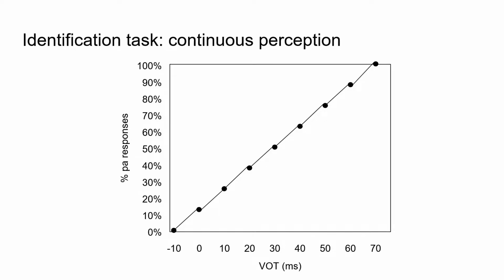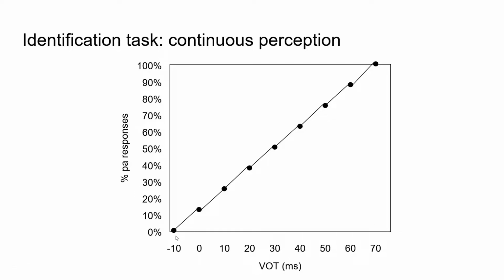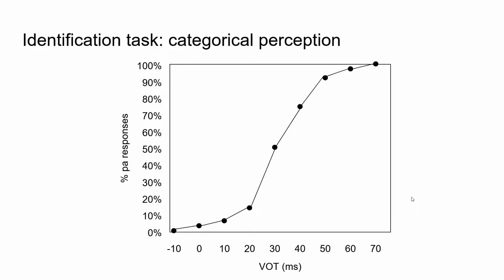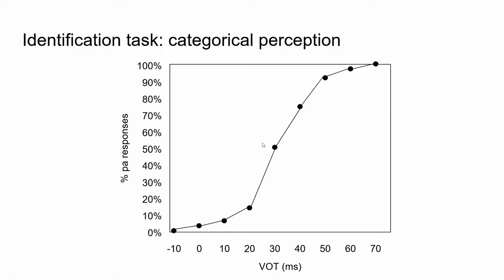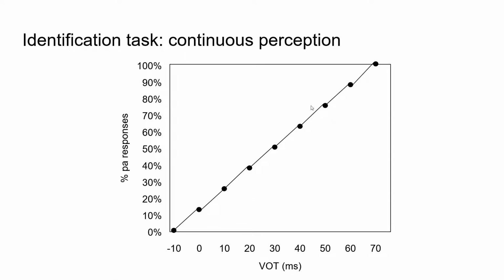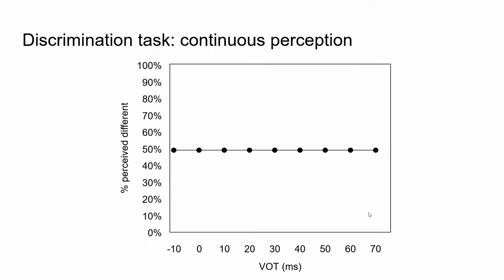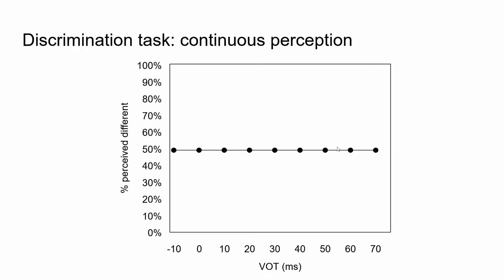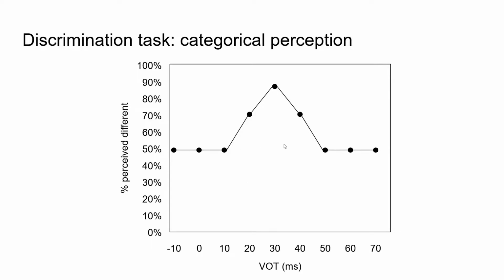Theories of speech perception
Sections 13.3 and 13.4 of the textbook.